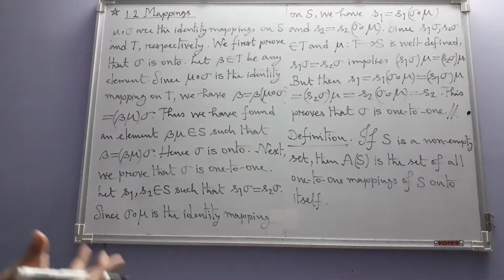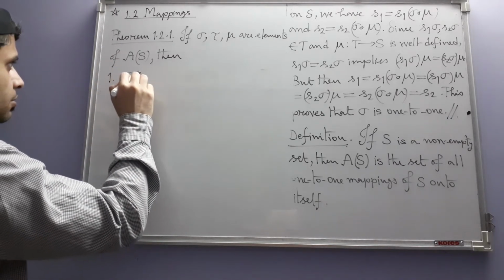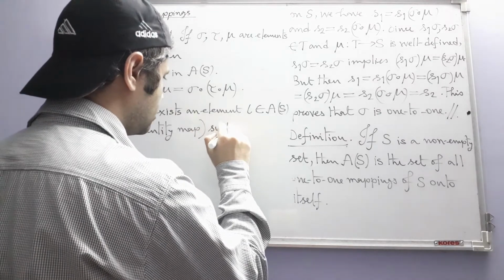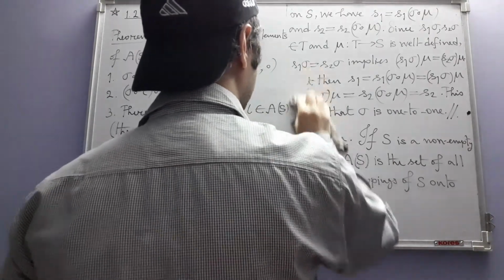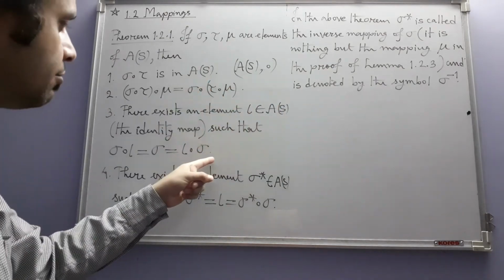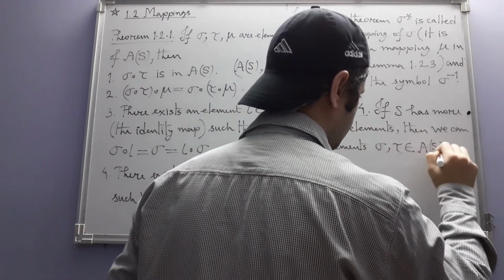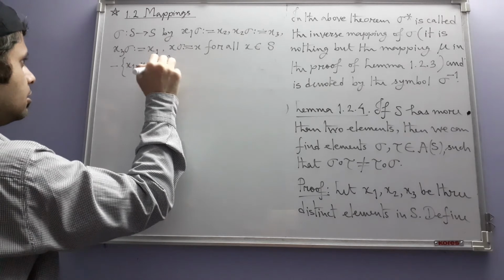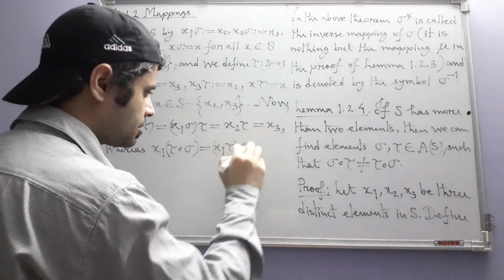Mappings (from Topics in Algebra by I. N. Herstein, 2nd Edition) (Part 6)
In this part we consolidate the results of the previous lemmas in Theorem 1.2.1. We also state and prove Lemma 1.2.4, which gives a condition under which composition of mappings is non-commutative. This ends the text part of Section 1.2. In the coming parts we will solve exercises.